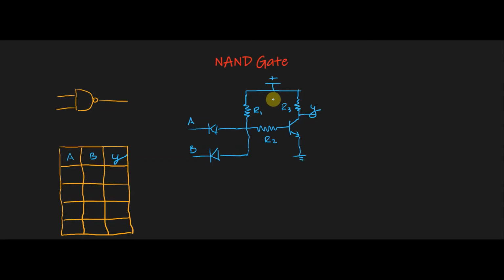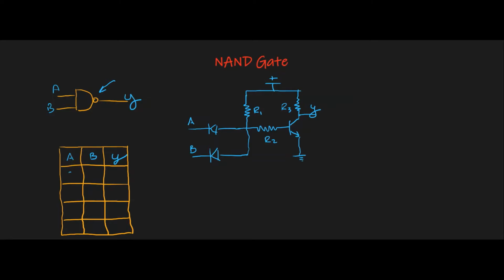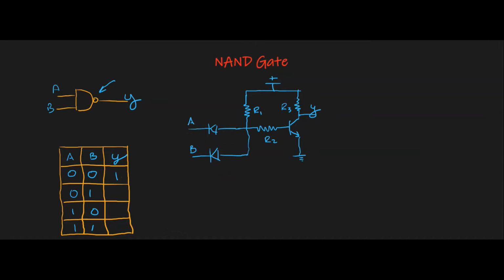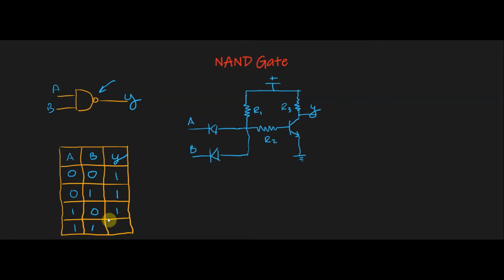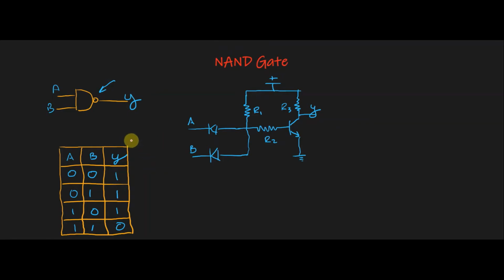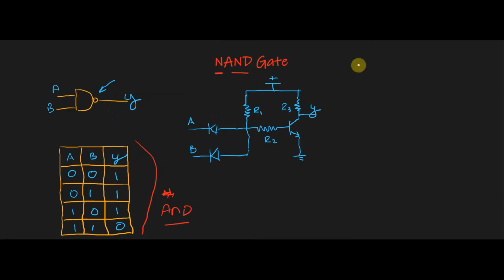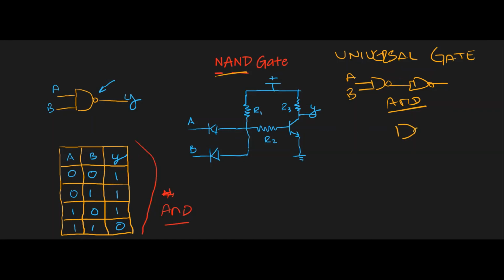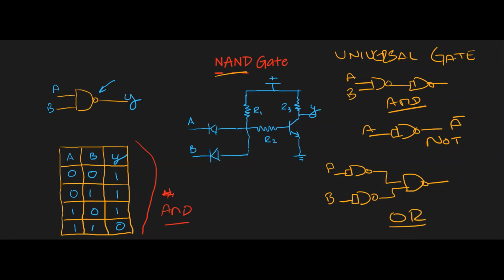NAND Gates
Introductory lesson on the NAND Gate and why it's called the Universal Gate